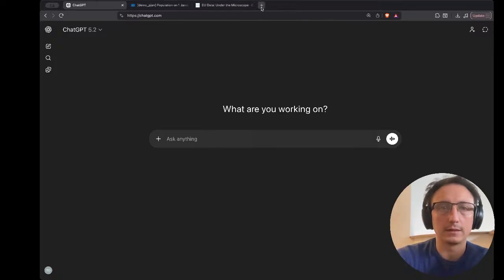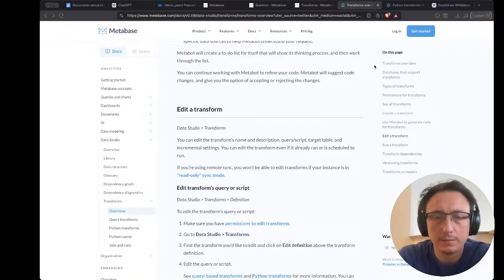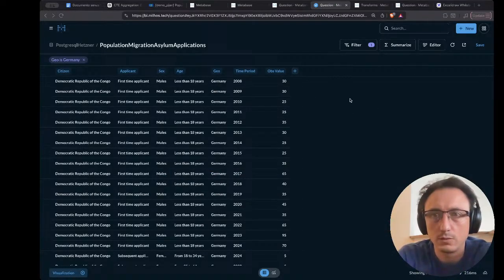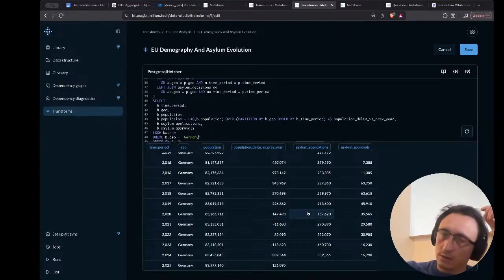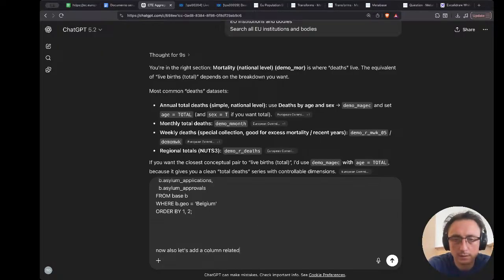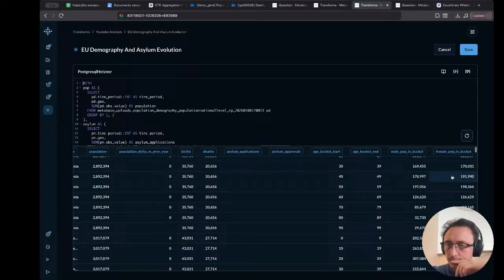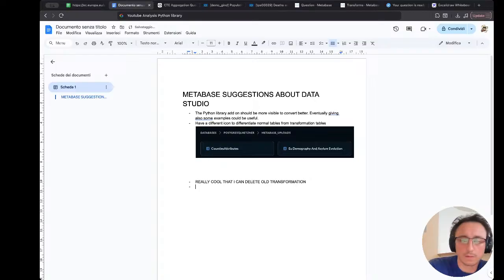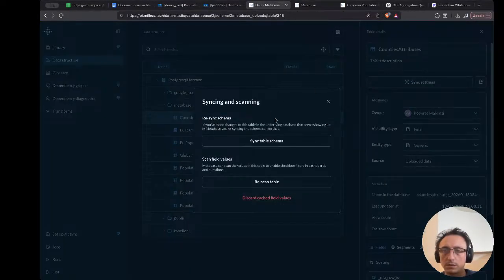European Demographic Trends (1975–2025) — Live Analysis with Metabase v59 Data Studio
In this live session, I test Metabase v59 and explore the new Data Studio feature while analyzing long-term European demographic data (1975–2025).

The focus is both technical and analytical:
- Understanding how Data Studio introduces an internal transformation layer (replacing external tools like DBT in many cases)
- Building SQL-based transforms directly inside Metabase
- Exploring incremental models, jobs, and run logs
- Structuring a clean semantic layer for demographic analysis
- Combining population, asylum applications, approvals, births, deaths, and age/sex brackets into a single analytical model

- Why raw databases connected directly to BI tools create friction
- How Data Studio enables in-app data cleaning, enrichment, and transformation
- Differences between Transforms and Models
- Practical creation of a transformation table
- Joining demographic data with asylum statistics
- Adding derived metrics (population delta year-over-year)
- Structuring age buckets and gender splits
- Understanding demographic balance (births, deaths, migration)

Key analytical themes
- Population evolution across EU countries
- Alignment (or misalignment) between asylum flows and demographic change
- Birth vs death trends over time
- Early signals of demographic contraction

Timestamps

00:00 – Introduction & session context
01:42 – Metabase v59 release overview
02:51 – What is Data Studio?
05:05 – Problems with raw databases connected directly to BI
07:11 – Traditional transformation layer (DBT) explained
08:06 – Data Studio as built-in transformation layer
09:06 – Plan for today: apply Data Studio to EU demography dataset
12:07 – Data Studio interface walkthrough (Library, Data Structure, Glossary, Dependency Graph, Transforms)
13:39 – Jobs & Runs system explained
14:43 – Creating first transformation (YouTube analysis)
18:01 – Python transformations inside Data Studio
20:24 – Transforms vs Models (important differences)
23:33 – Writing first SQL transform
31:33 – Debugging joins & aggregation issues
36:44 – Validating demographic + asylum joins
39:06 – Adding country attributes (religion, metadata)
42:40 – Adding asylum approvals
45:12 – Saving & configuring transformation table
47:22 – Incremental transforms explained
48:08 – Running transformation & checking logs
50:01 – Managing target schema & tables
51:05 – Suggestion: visual distinction for transform tables
53:45 – Adding year-over-year population delta
56:01 – Early demographic insights (Germany, Italy, Spain)
58:44 – Missing variable: births & deaths
1:08:28 – Importing birth & death datasets
1:14:39 – Integrating birth/death into transform
1:18:56 – Demographic balance equation discussion
1:24:31 – Adding age brackets & gender splits
1:27:19 – Debugging joins & schema issues
1:44:04 – Finalizing complex transformation model
1:50:35 – First visualizations from transformed dataset
1:53:43 – Birth trends across Europe
1:55:30 – Demographic crisis signals
2:00:09 – Visualization refinements
2:06:20 – Additional UX feedback for Metabase
2:11:35 – Closing thoughts & next steps